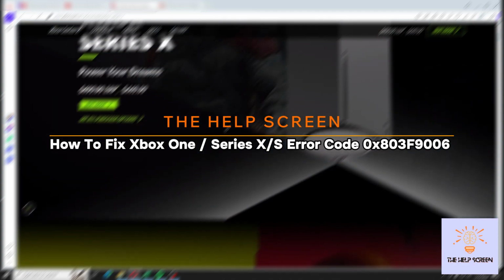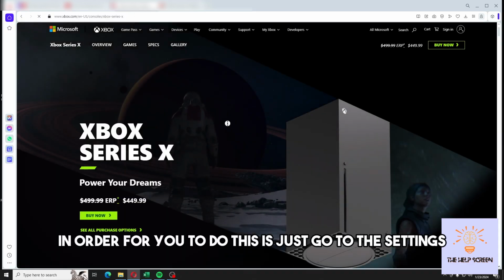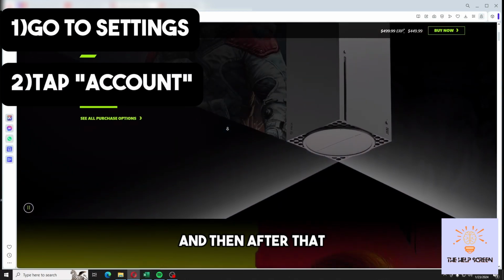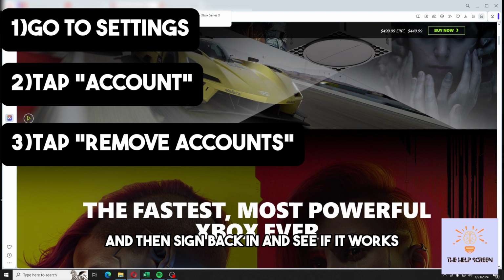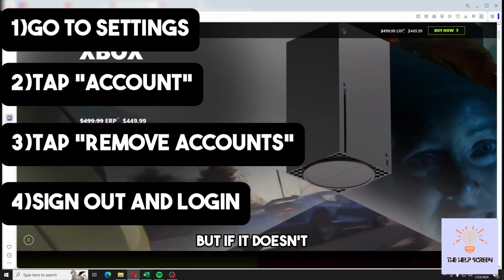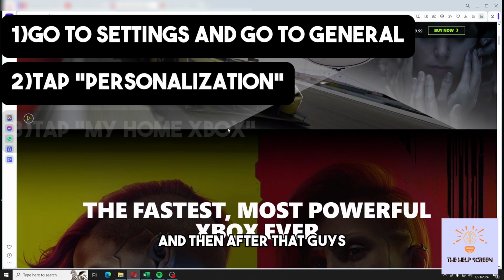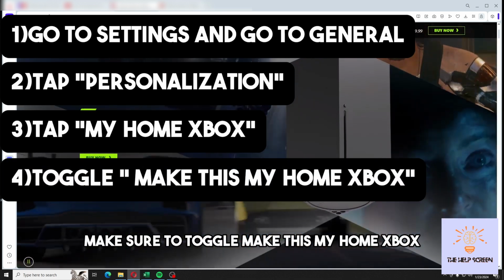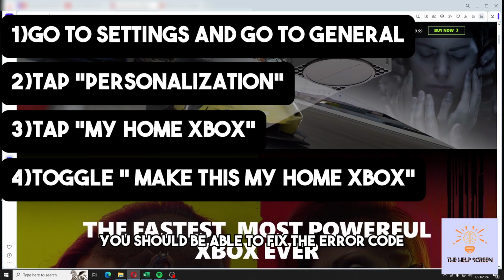How To Fix Xbox One Series XS Error Code 0x803F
Encountering the Xbox error code 0x803F on your Xbox One or Series XS? This can be frustrating, but don’t worry! In this comprehensive guide, we’ll walk you through step-by-step solutions to troubleshoot and fix this error code. Whether it’s related to your account, game licenses, or network issues, we’ve got you covered with effective tips to get you back to gaming smoothly!